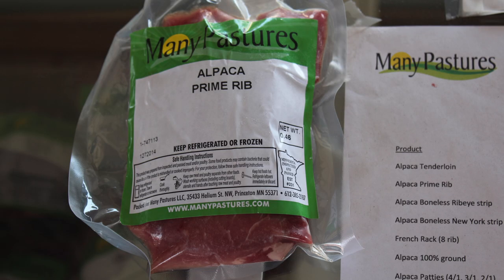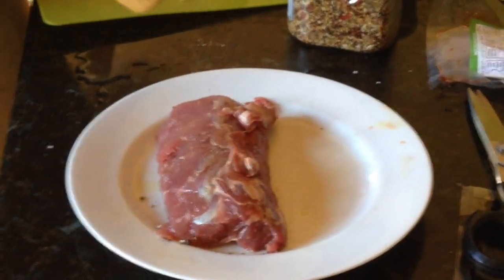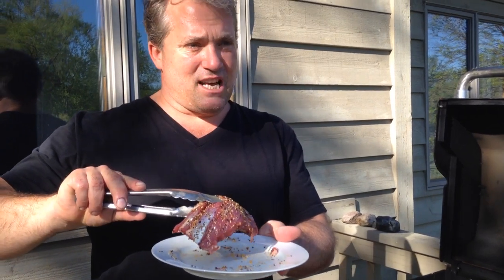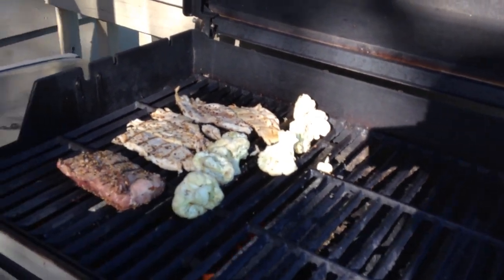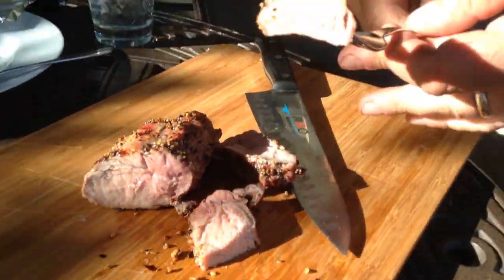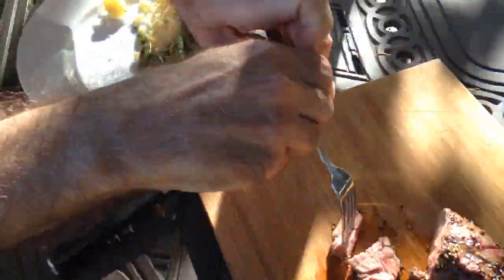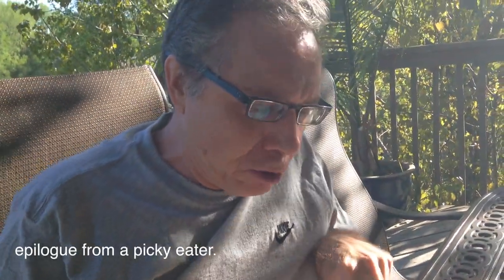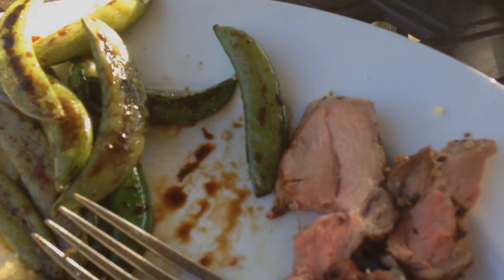How to Cook an Alpaca Steak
Finding a new kind of meat is always exciting. Watch as I try my first alpaca steak. Other Youtube channels haven't faired so well. See if my experience is better.

cook well,
Rob Barrett, Jr
Cooking for Dads